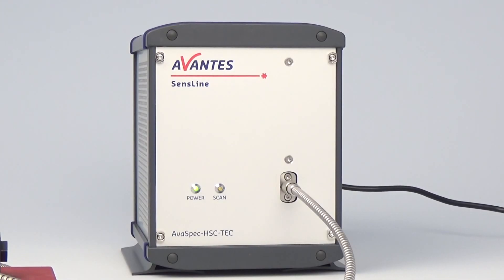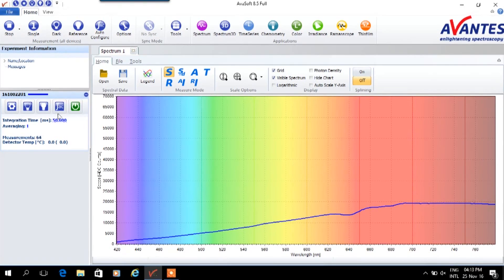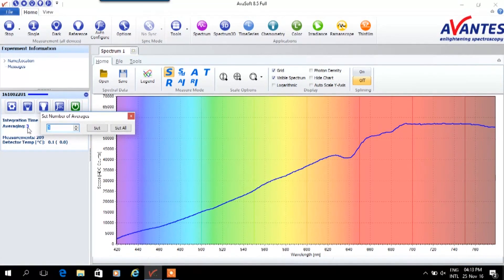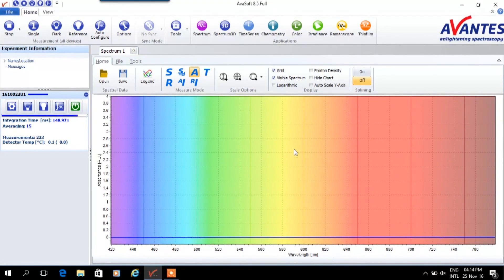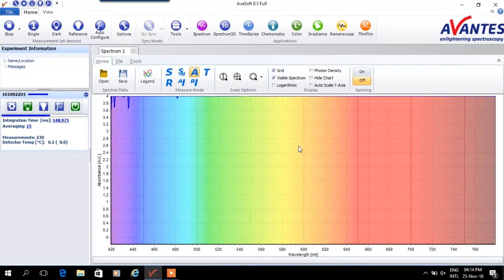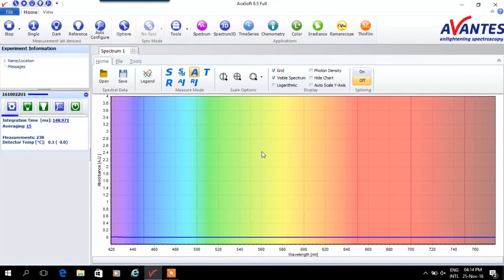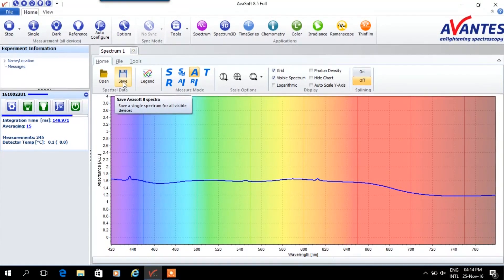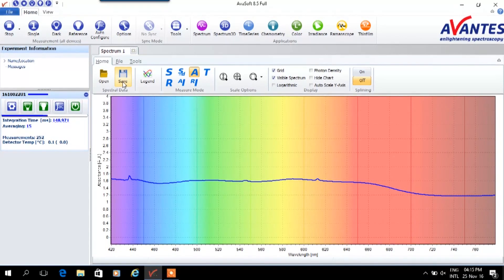Absorbance measurement with the AvaSpec-HERO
How to do an absorbance measurement with the AvaSpec-HERO.